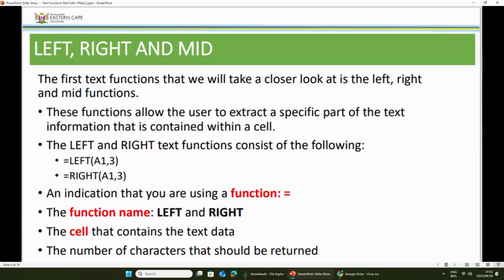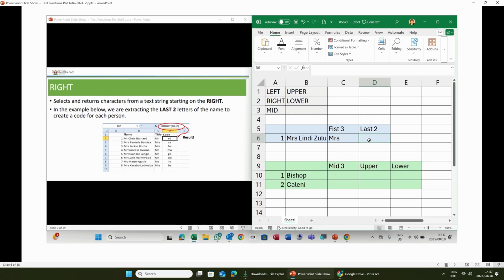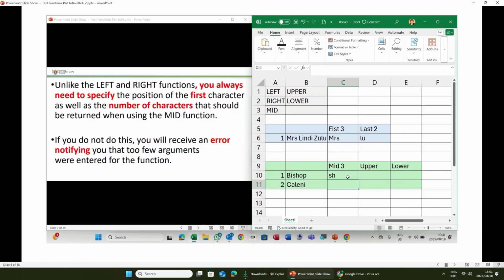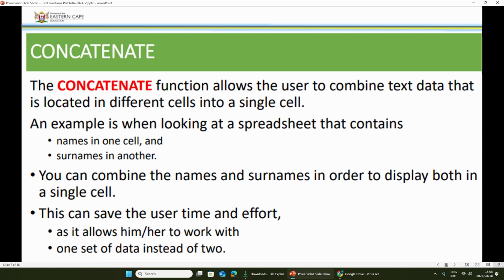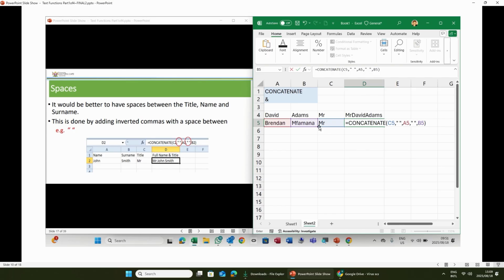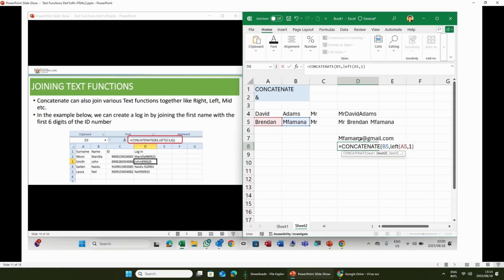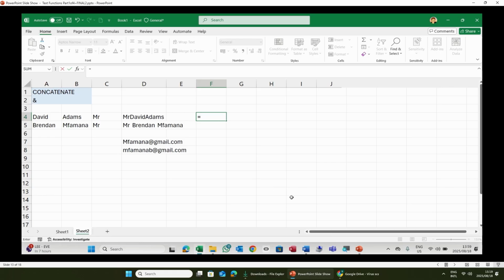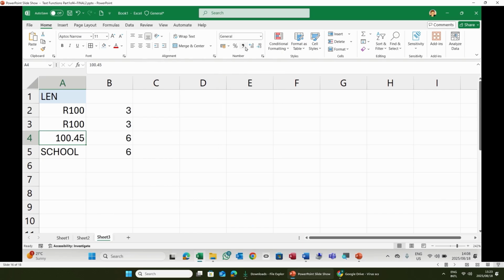Grade 12 CAT - Excel Functions Introduction